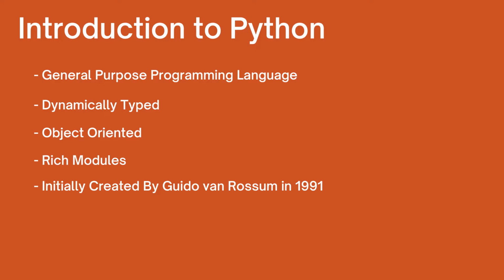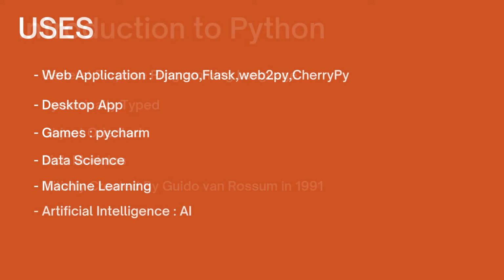1. Python Introduction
General Introduction to Python Programming Language